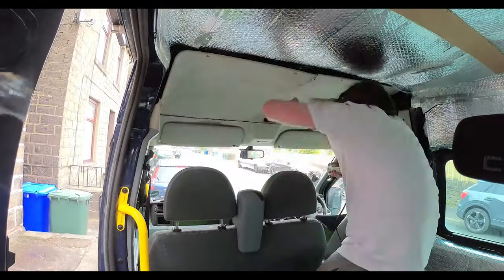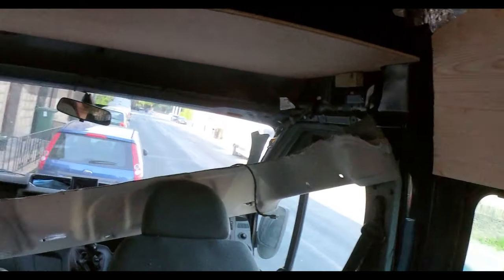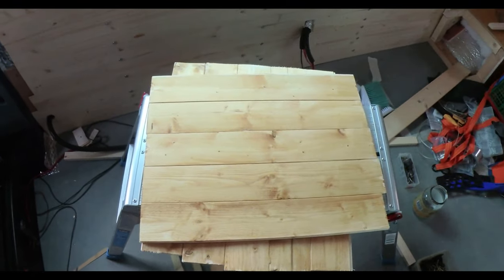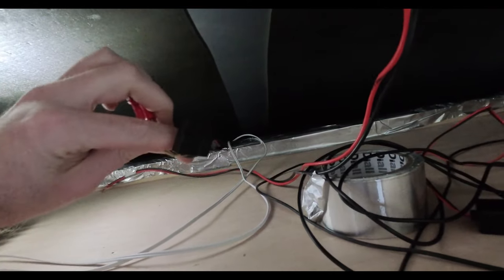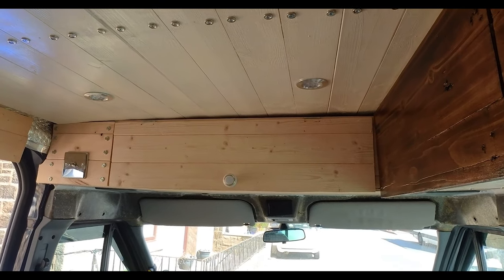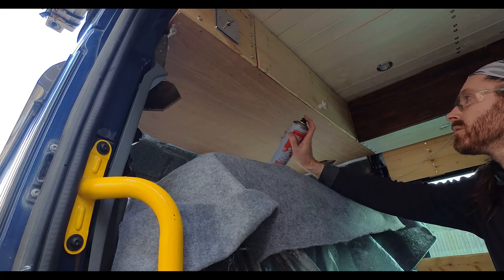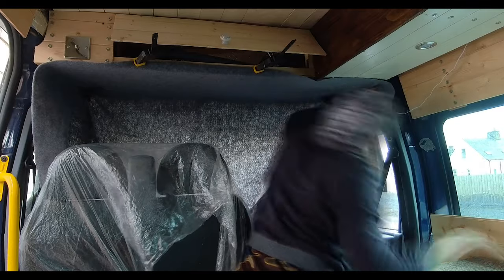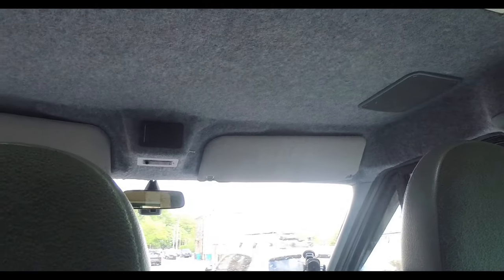Part 27 | A new way to do over-cab storage | Ford Transit Minibus Campervan Conversion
This video is terrible! Making it was terrible! But the theory is sound and the finish looks amazing!
It was so bad that it took me nearly a year to do this. There is some bad filming in it and lots of missing footage. But that makes it more interesting. That's my excuse!

00:00 Intro
00:23 Cutting out the original lining
00:57 Making cardboard template
01:30 Cutting the wooden base
01:49 Trying to fit the wooden base
02:44 Making the frame for the over cab storage
03:48 Halfway update
04:44 Insulating the over cab storage
05:23 Strengthening the bottom piece
05:48 overcab door finished
06:30 Carpeting the cab area
09:06 Outro
11:03 Prices